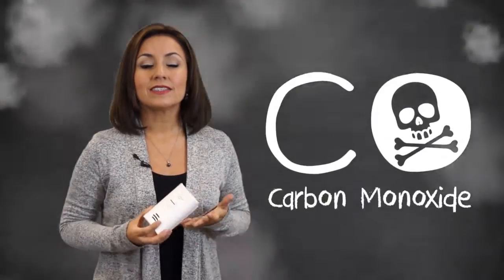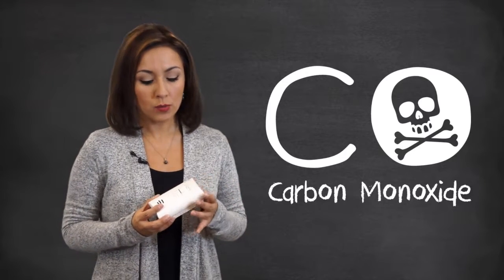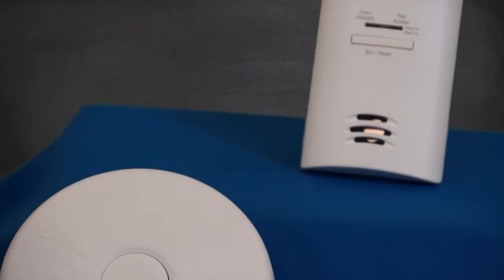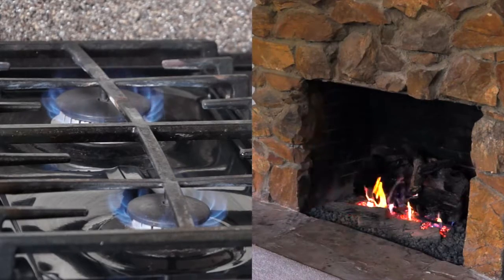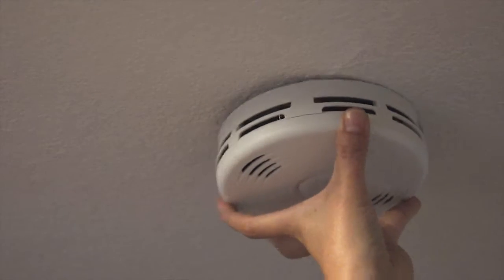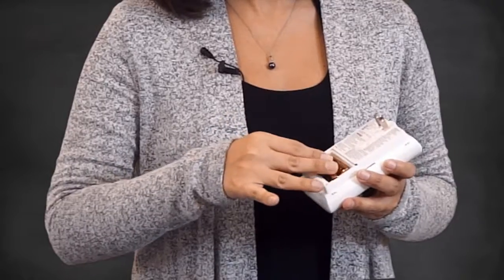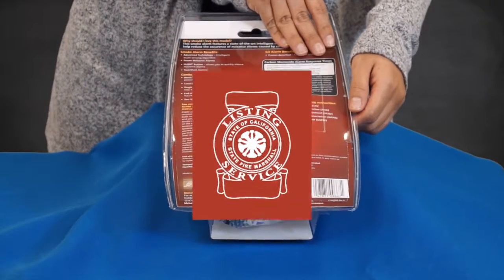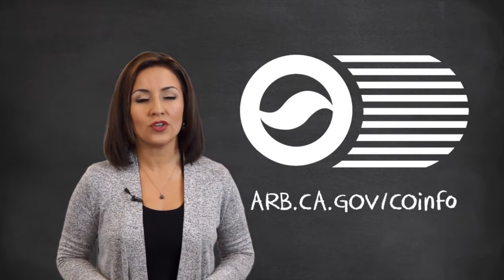Carbon Monoxide Alarms - Easy to Use, Can Save Your Life